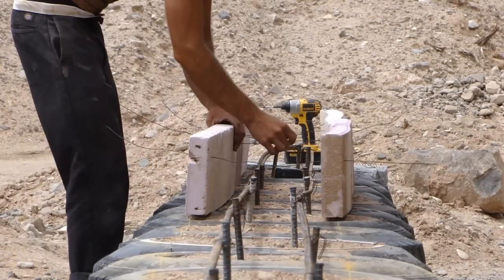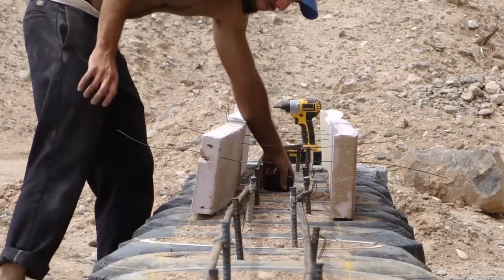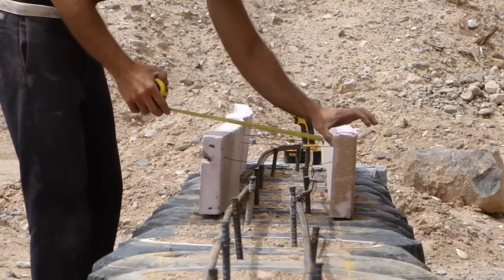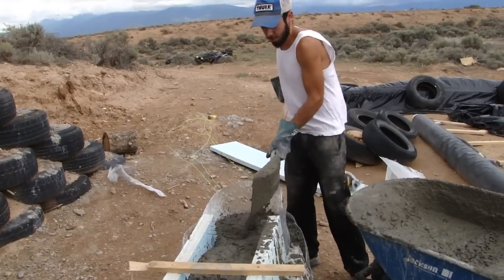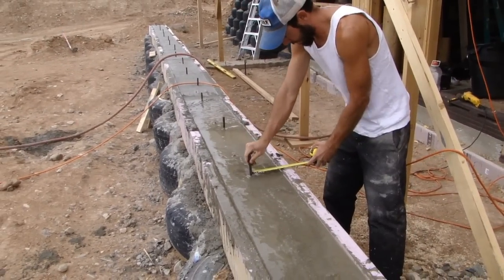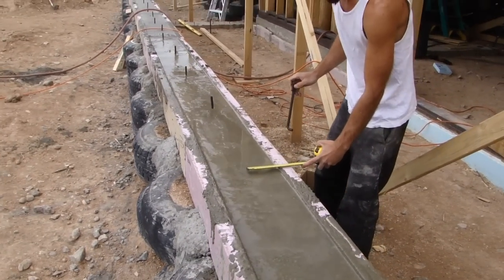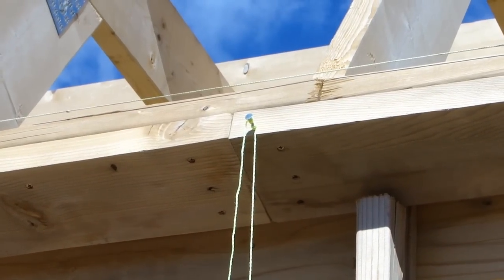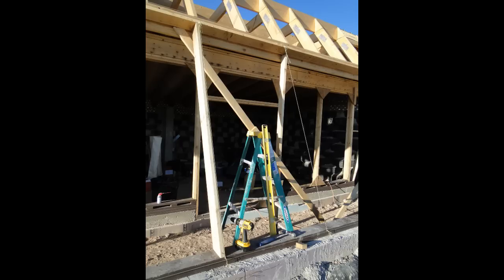How to Build an Earthship's Front Face - Part I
The first of a series of videos detailing construction of the front face of a Global model Earthship.